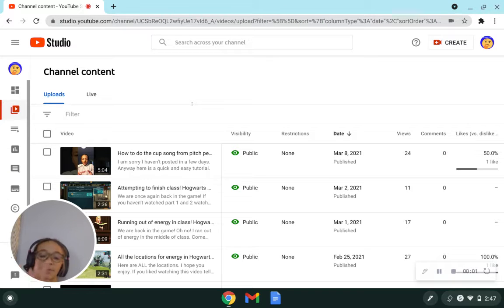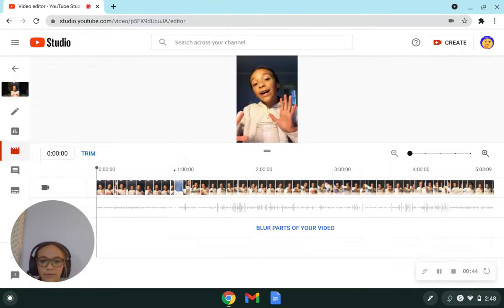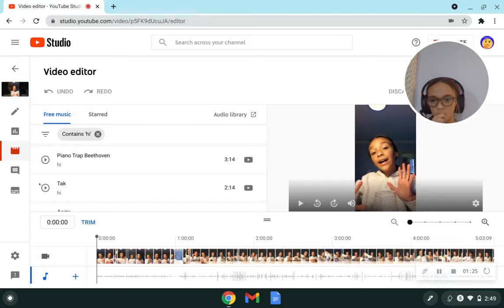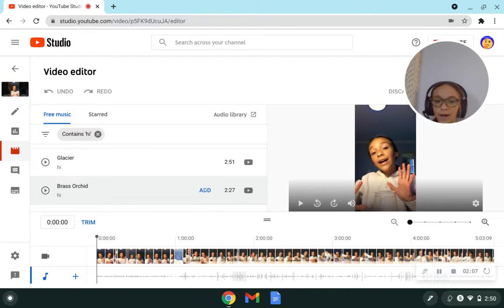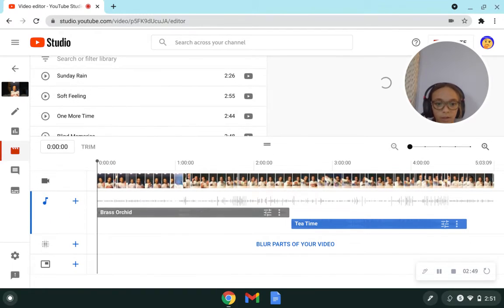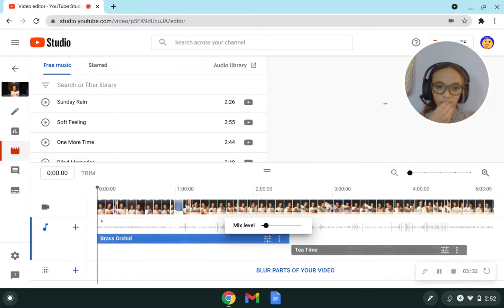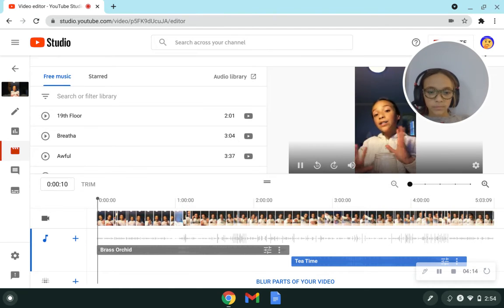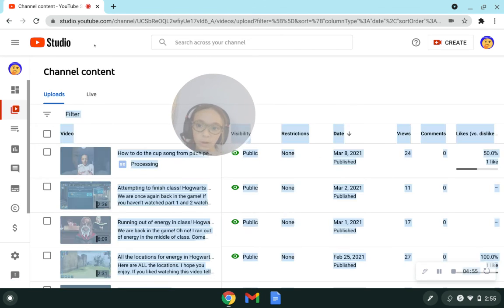How to add music to your youtube videos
Here is a easy and very quick tuturial!